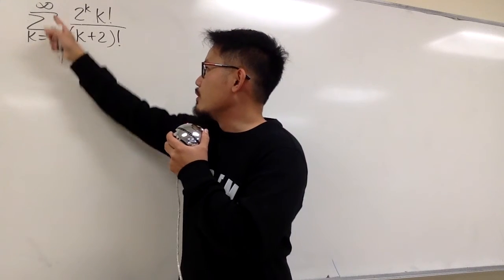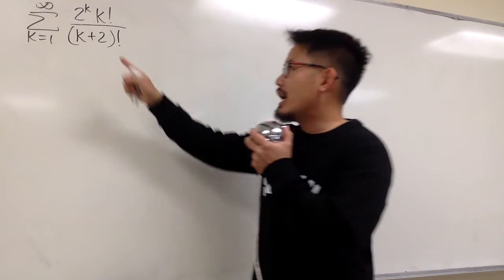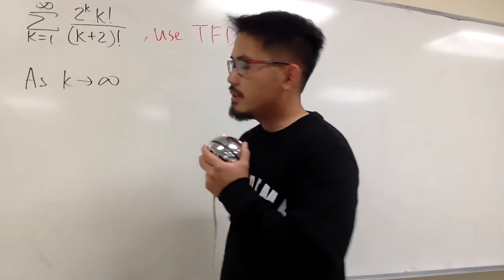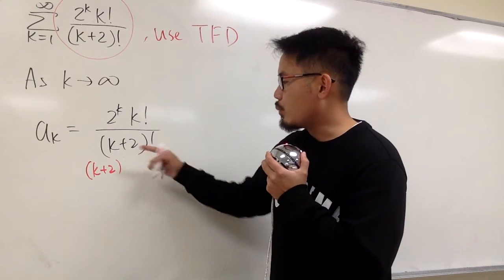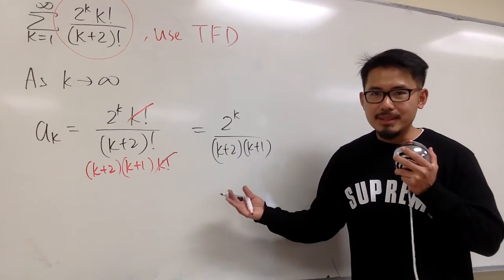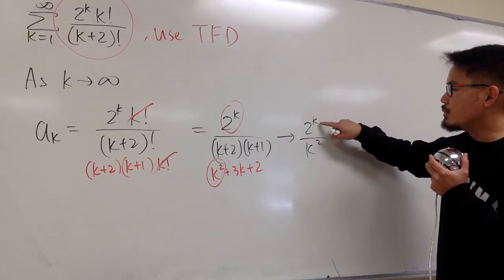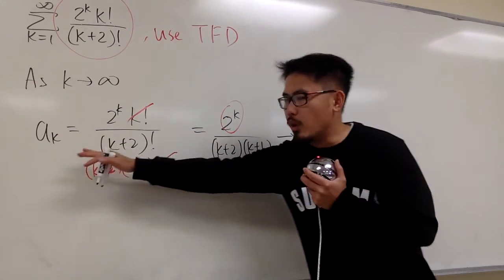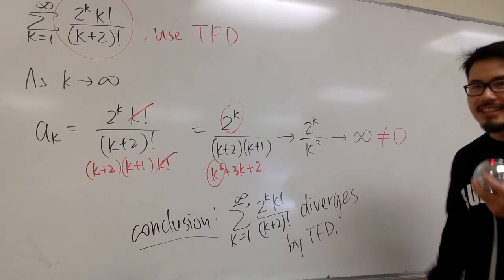Test for divergence for the series of (2^k*k!)/(k+2)!, calculus 2 tutorial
Does this Series Converge or Diverge? series (2^k*k!)/(k+2)! TFD